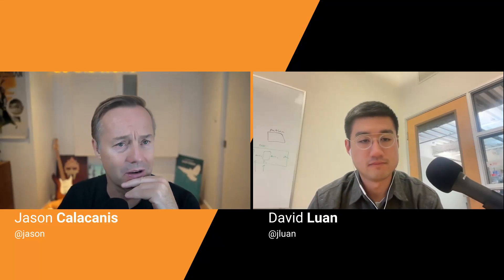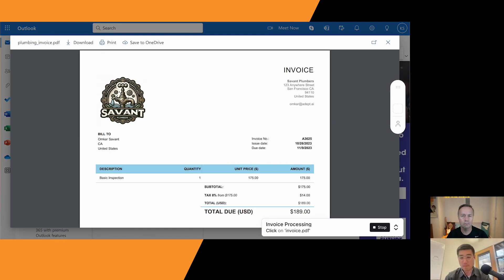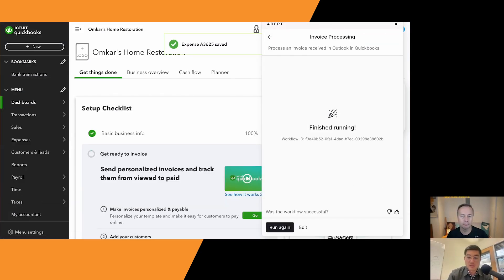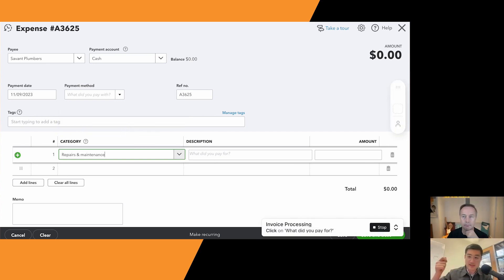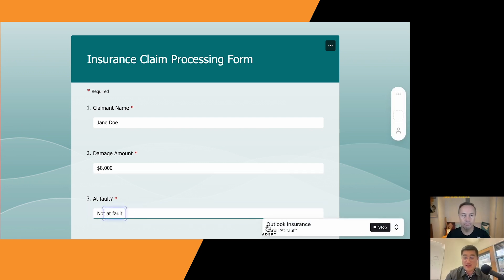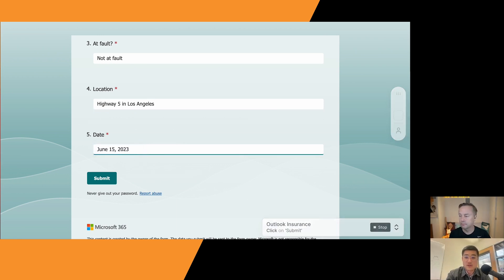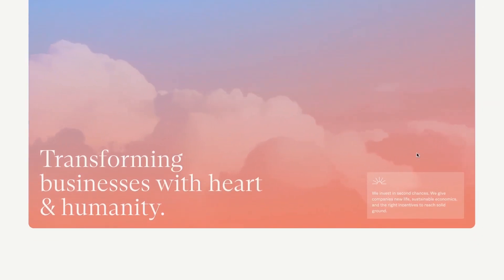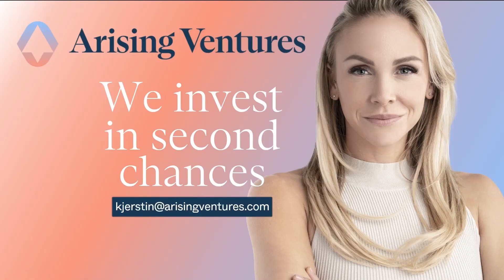Adept: AI learns to do your repeated tasks for you!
Adept AI is here to learn your repeated tasks and take them off your hands!